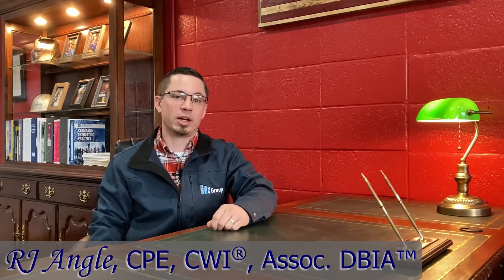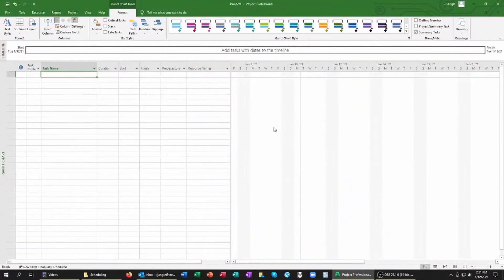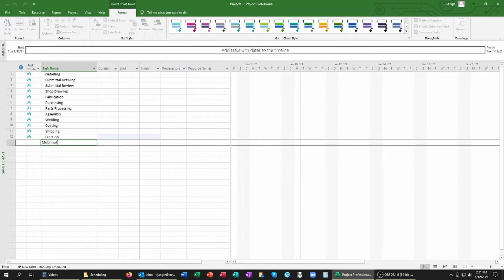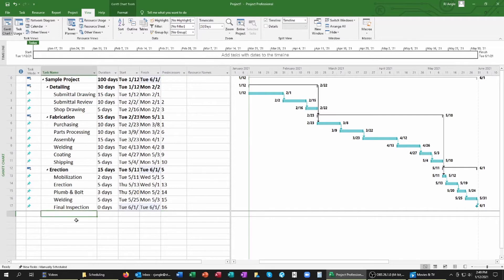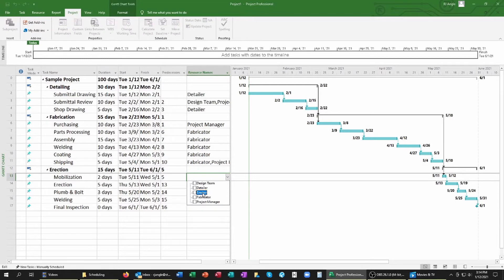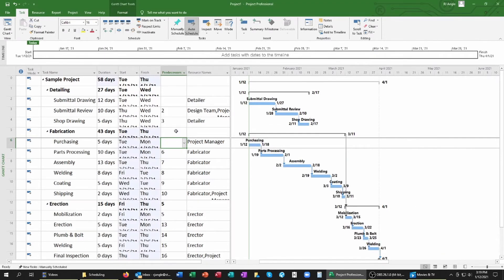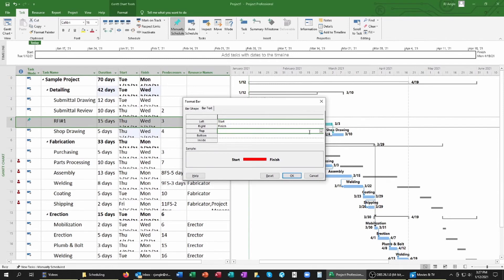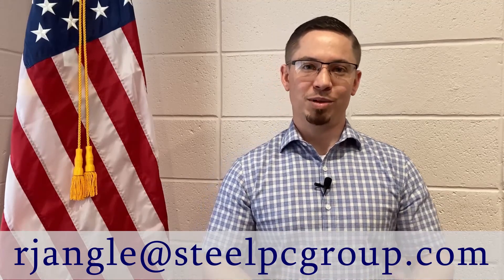Project Management | Scheduling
Developing and managing construction schedules is a critical task to the success of every project manager, their project, and their companies.  Watch this week's video to learn where to begin with developing your own schedule, how to coordinate that with others, and how to respond to updates/revisions/impacts for managing your steel construction schedule well!